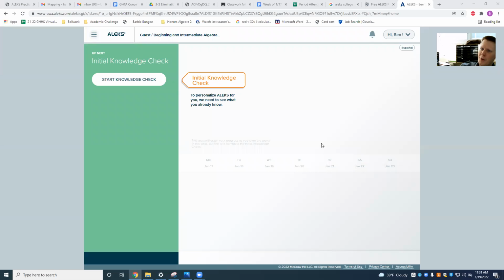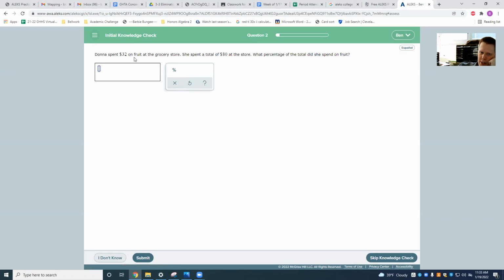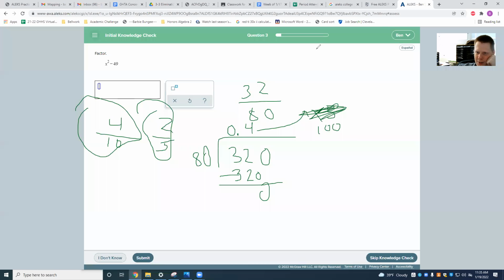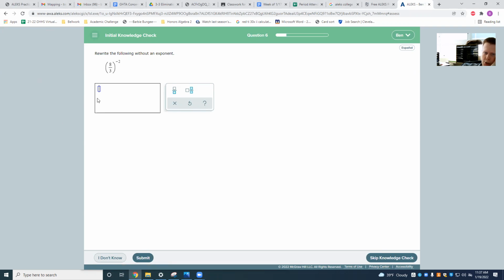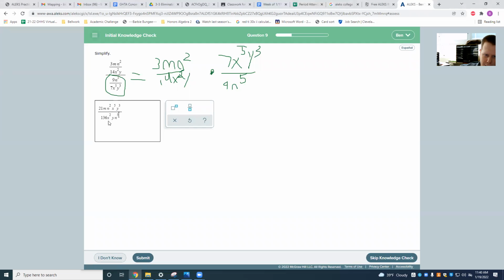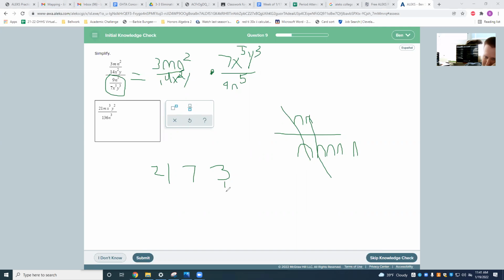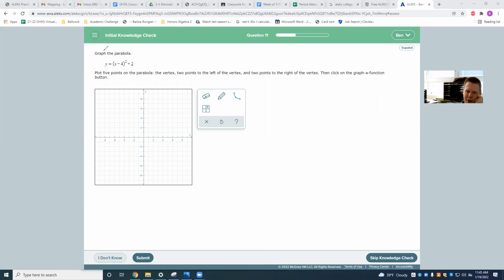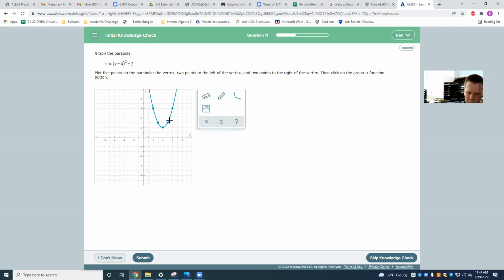ALEKS Practice Question Examples